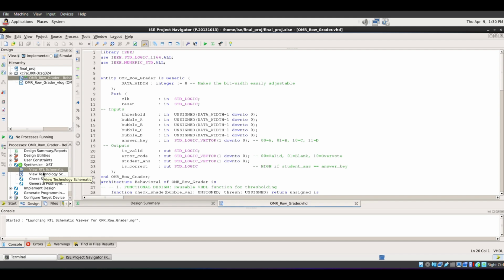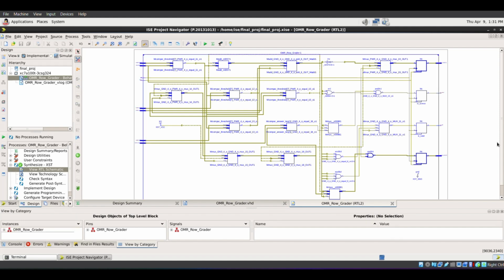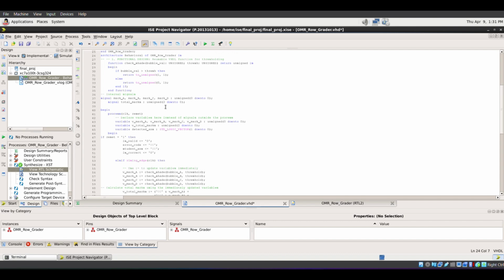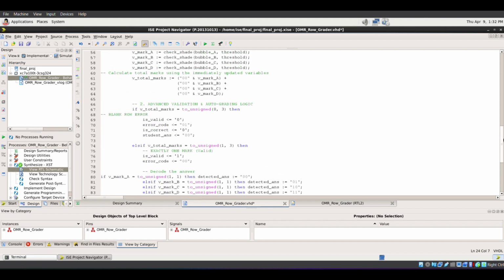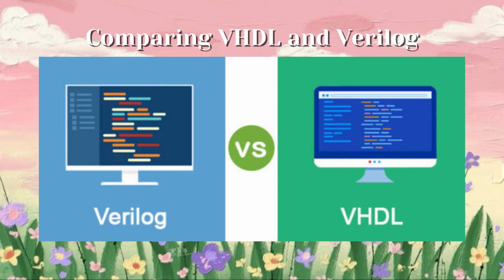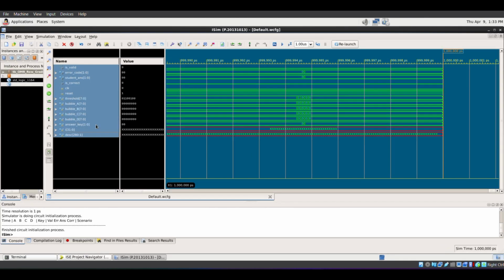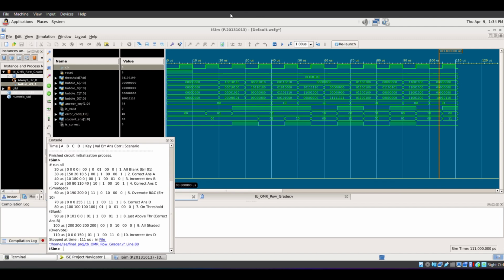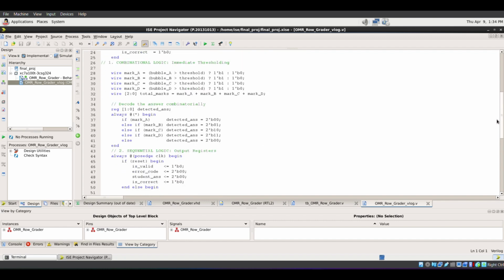Optical Mark Recognition (OMR) Shaded Bubbles Row Grader Using Verilog and VHDL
This paper presents a detailed design, implementation, and verification of an Optical Mark Recognition (OMR) Row Grader using both Verilog and VHDL hardware description languages (HDLs). The system evaluates multiple bubble inputs against a configurable threshold to determine valid responses, detect erroneous conditions such as blanks and overvotes, and verify correctness against a predefined answer key. By combining combinational logic for immediate threshold detection with sequential logic for synchronized output updates, the module ensures reliable and consistent operation across diverse input scenarios. Extensive testbenches were applied to evaluate system performance under normal, boundary, and error conditions, including near-threshold markings, multiple selections, smudged responses, and fully blank rows. Simulation results demonstrate that both Verilog and VHDL implementations produce accurate outputs, maintain stable timing behavior, and correctly classify all test cases. A comparative analysis highlights Verilog’s concise syntax and flexibility, especially in implementing threshold logic, versus VHDL’s structured, strongly typed approach that emphasizes readability and reliability. This dual-HDL implementation not only validates automated assessment processes but also provides a framework for digital system design education, demonstrating how hardware description languages can be leveraged for precise, scalable, and modular grading systems.

Members:
Ambas, Mark Venzon R.
Caacbay, John Roel B.
Cerio, John Lloyd R.
Cañeda Jasmin Joy N.
De Luna, Phoebe Vernadeth N.
Rabe, Maui G.